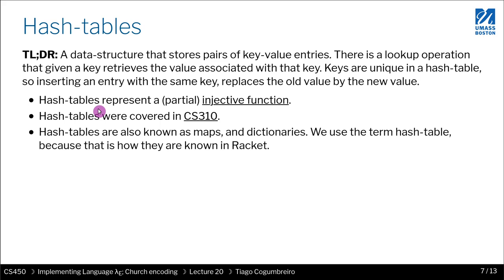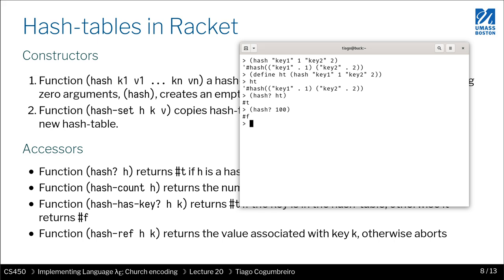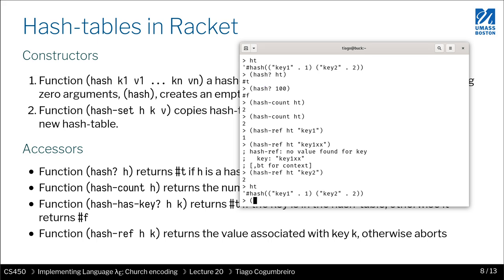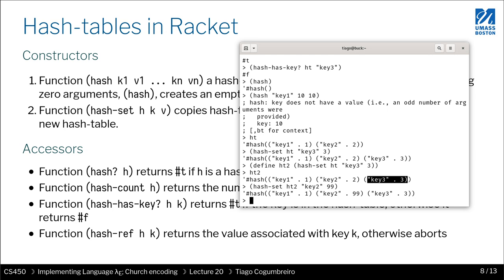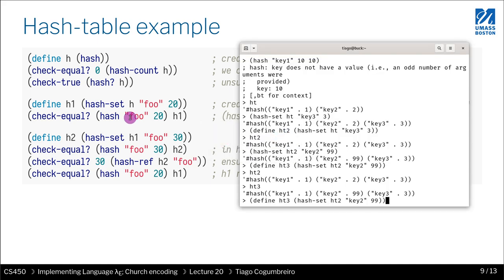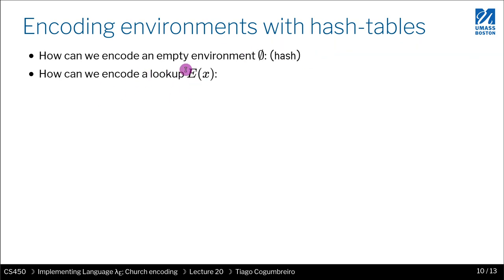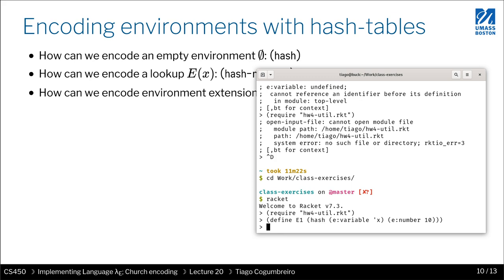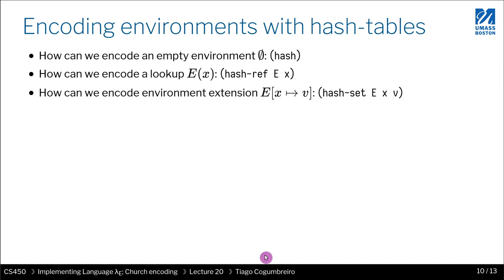CS450 20 2 Implementing environments